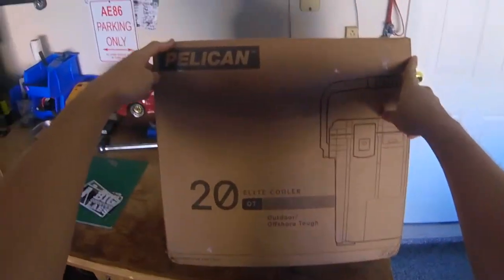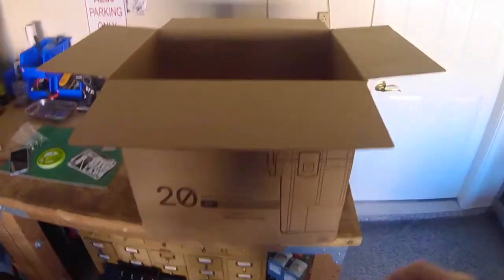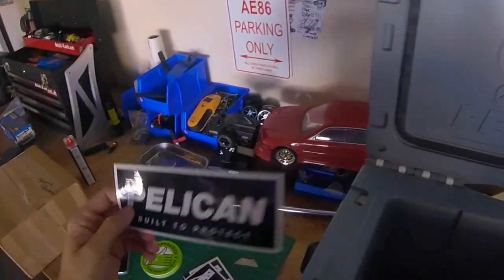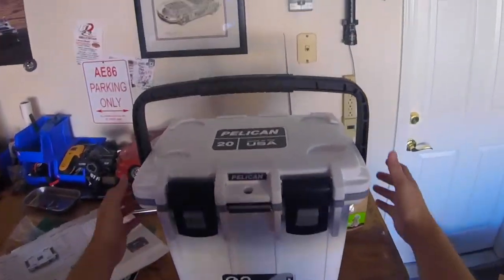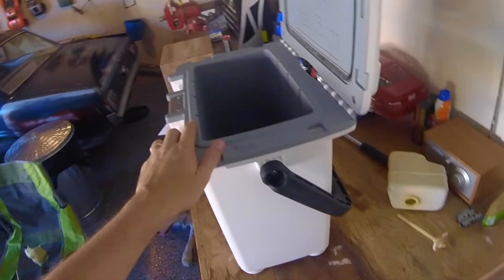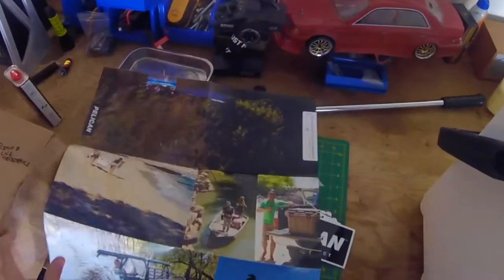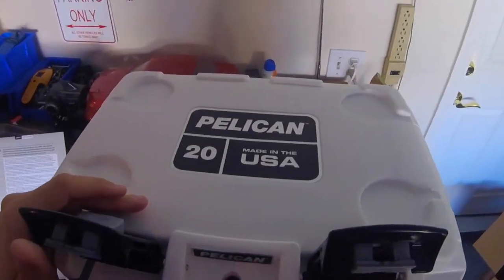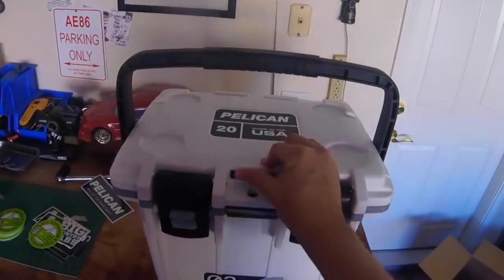20QT Pelican Cooler Unboxing and Walkthrough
^Unboxing / review of this 20qt Pelican Elite Cooler.

Overall loving it so far, LMK if you have any questions